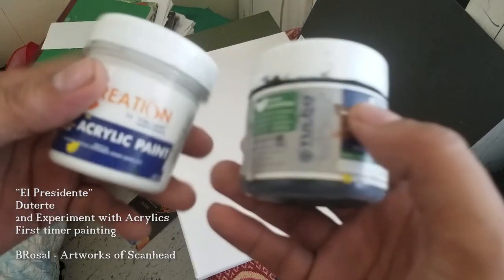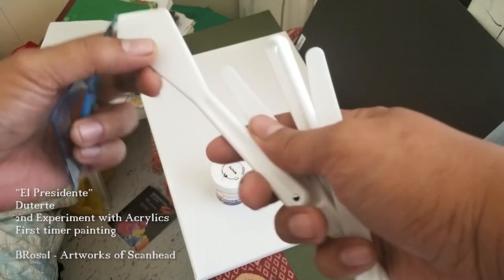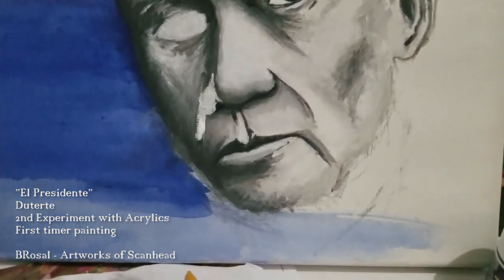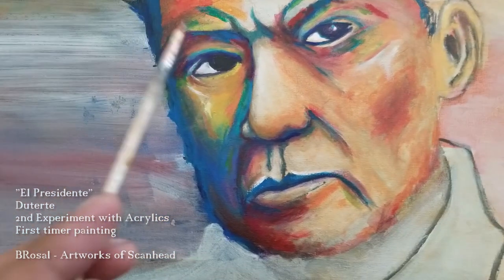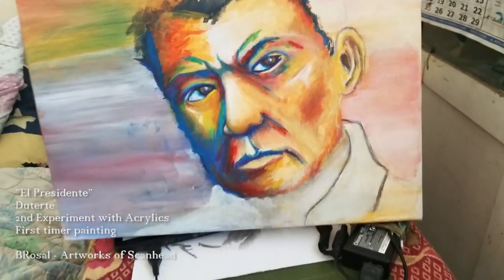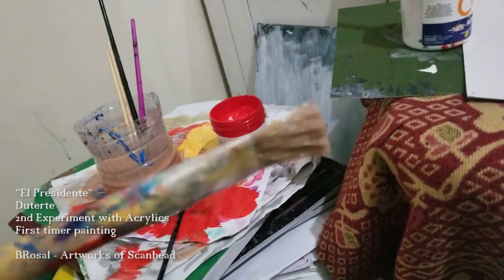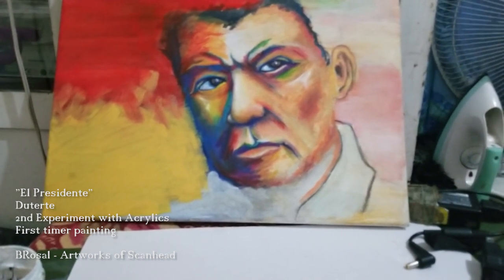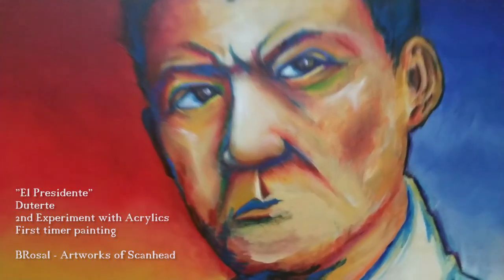Duterte in Acrylics | First time painter - Project 2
Check out the experiment with cheap acrylics and Pebeo.
Duterte in Acrylics - "El Presidente"
revisions were vast and still doing it.

Artworks of Scanhead
Brian C. Rosal